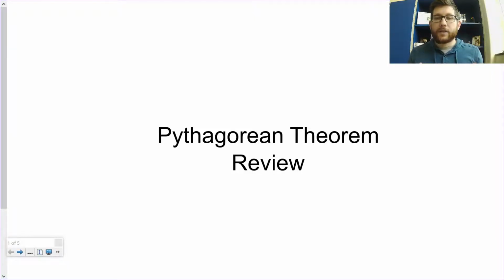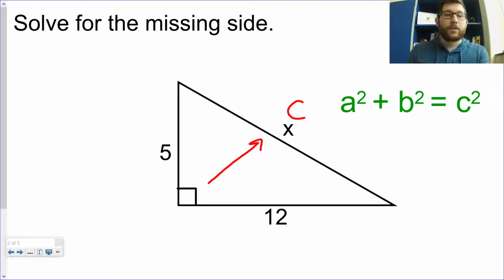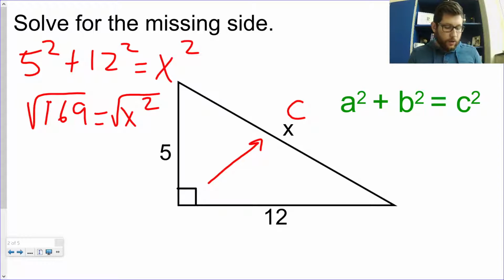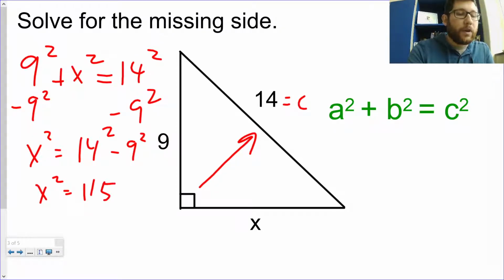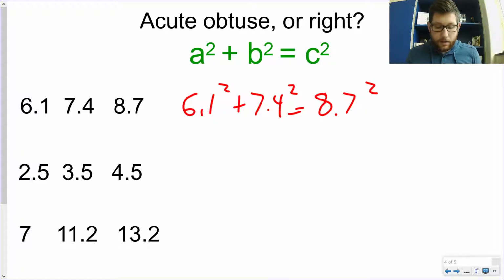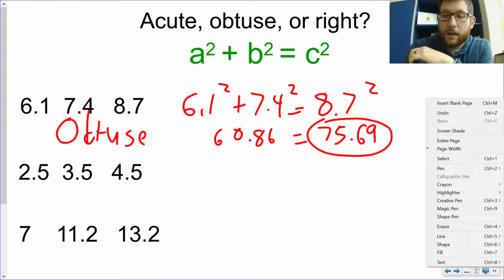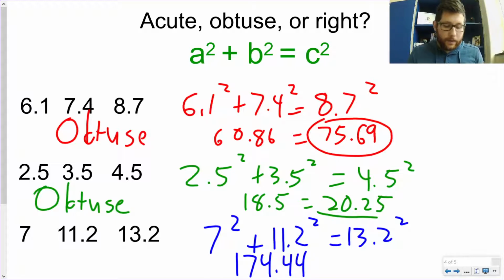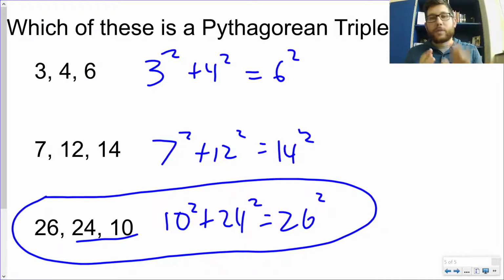Pythagorean Theorem Review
Help for Pythagorean Theorem solving sides and determining if triangles are right, acute, or obutse for the Geometry SOL.